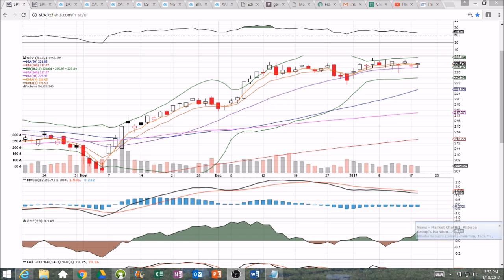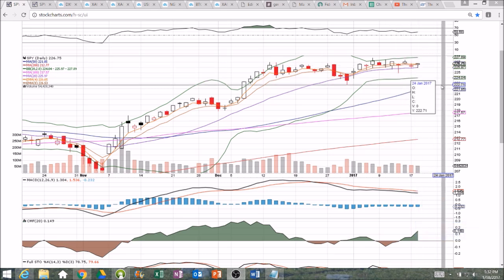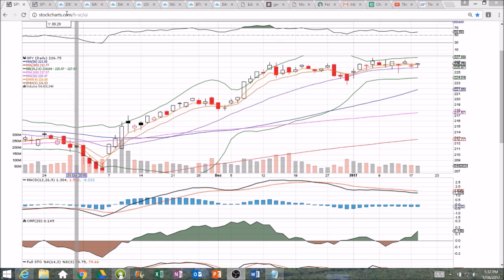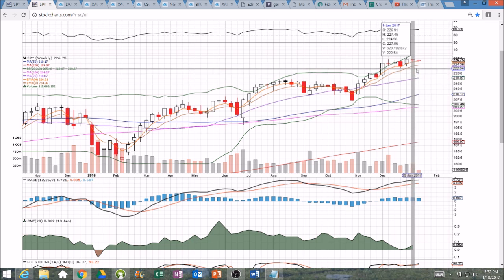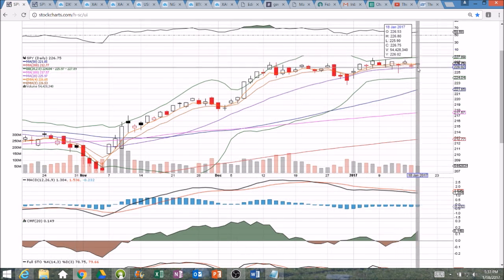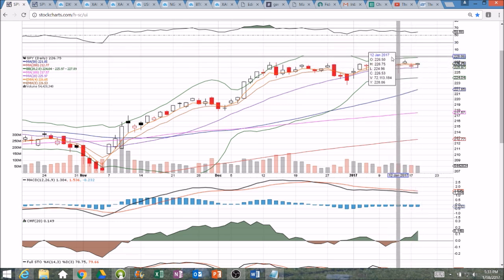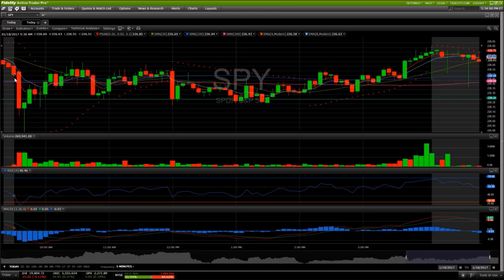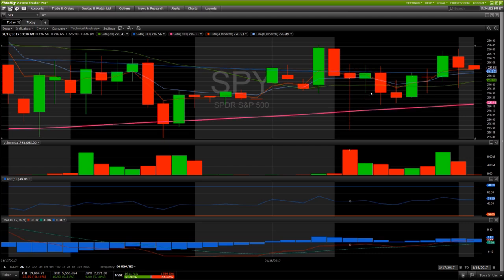SPY Technical Analysis Chart 1/18/2017 by ChartGuys.com